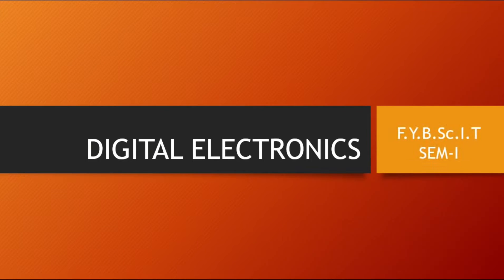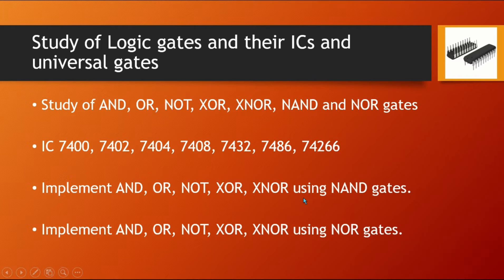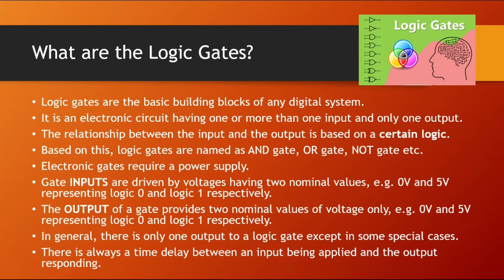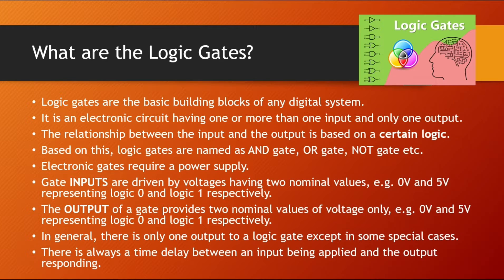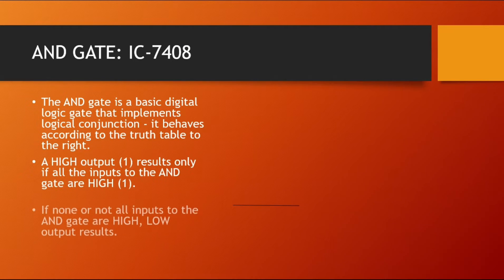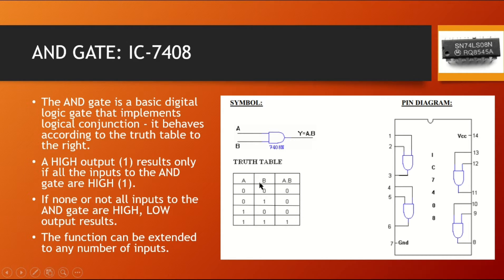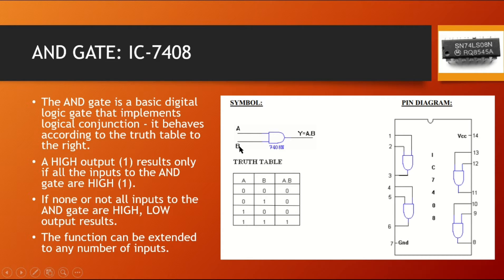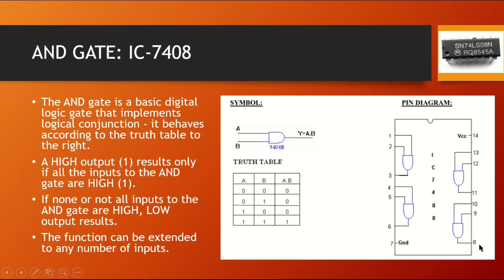Implementation of AND Gate IC 7408 on a breadboard/ Circuit: Digital Electronics Practical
Digital Electronics Practical: Implementation of AND Gate IC 7408 on a breadboard / Circuit